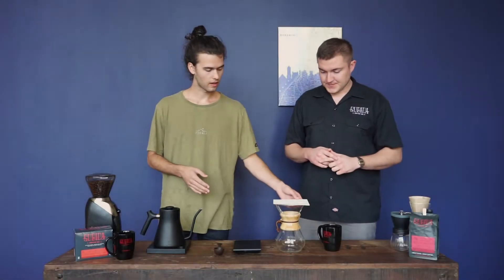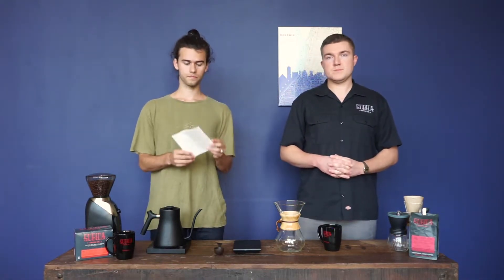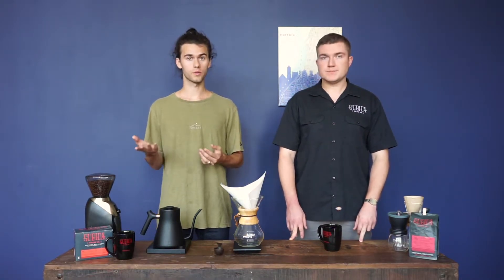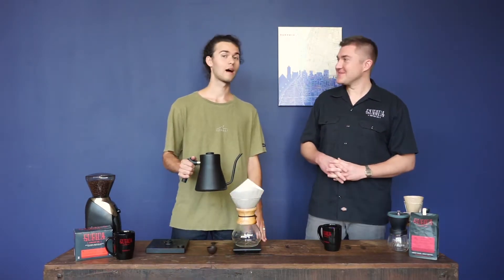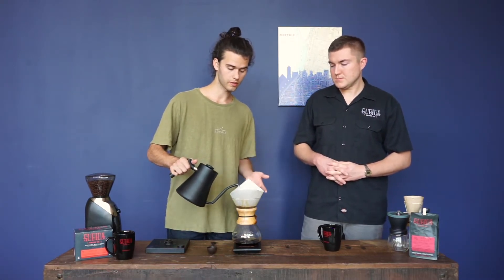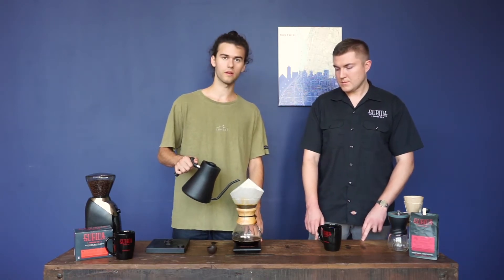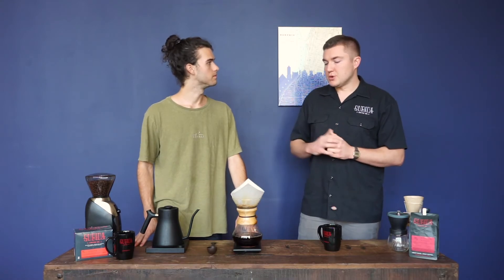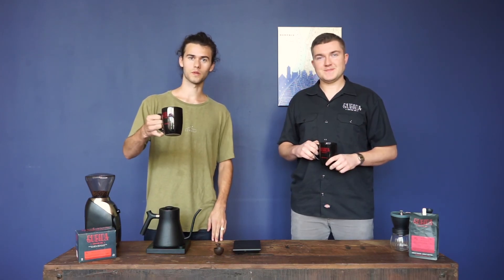How to Brew Chemex Coffee - John Luke Robertson and Caleb Gossett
Learn how to brew Chemex Coffee at home with John Luke Robertson and Caleb Gossett!